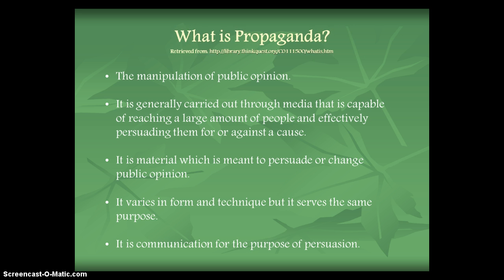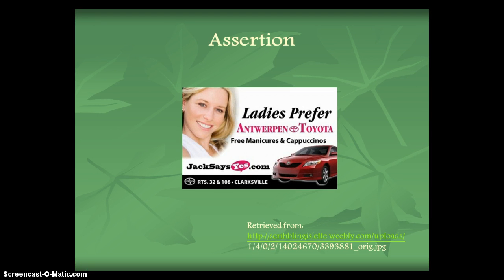Propaganda Techniques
A brief summary of the most common techniques used in propaganda.